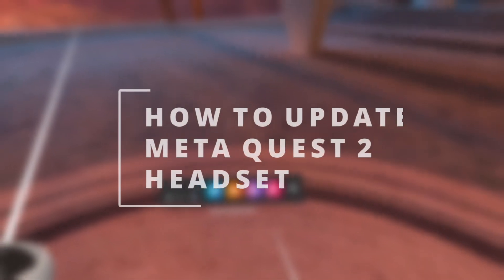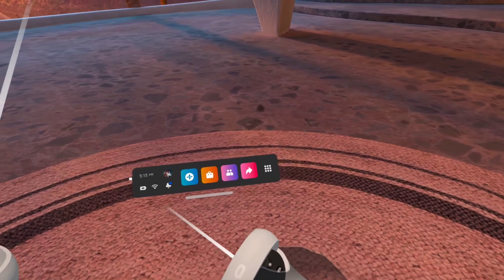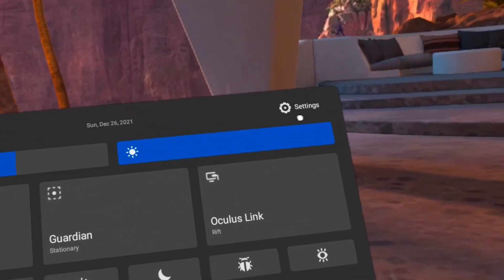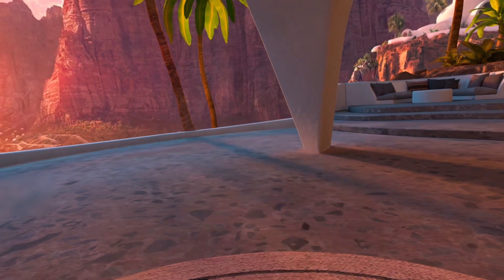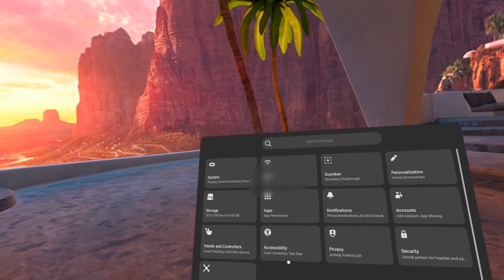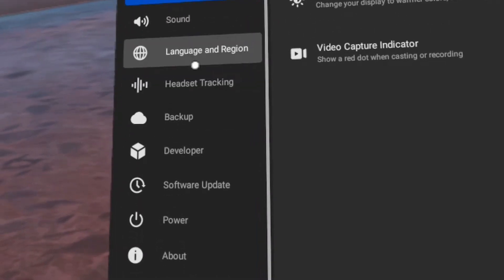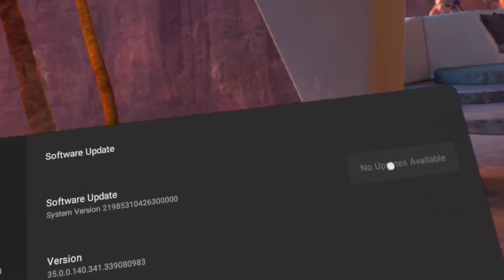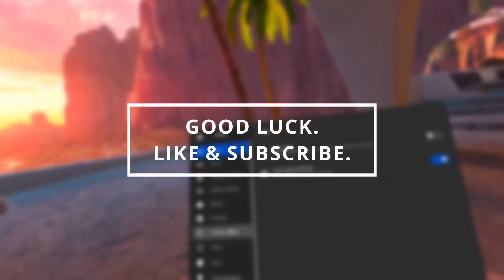How to Update Oculus/Meta Quest 2 Headset Software (2022 Guide)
Guide on how to update your Oculus Meta Quest 2 VR headset to the latest version in a few easy-to-follow step-by-step guide. Installation guide updated to late 2021 and 2022 new UI version.

What happens if the "No Updates" grayed out button shows up and your system version is not the latest and a new update was announced and released.

0:00 Intro
0:09 Click Quick Settings
0:22 Click Settings Button
0:33 Go to the Main Settings Section
0:52 Click 'System' Button
1:03 Click Software Update Menu Item
1:17 Click the Update Button (What if it's Grayed Out)
1:39 Final Words